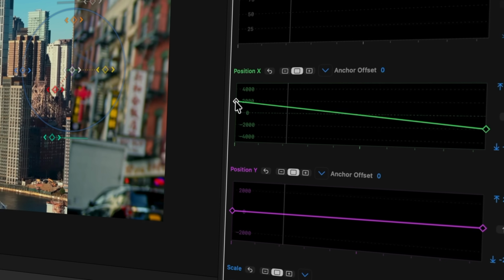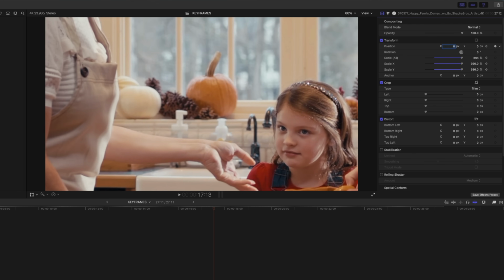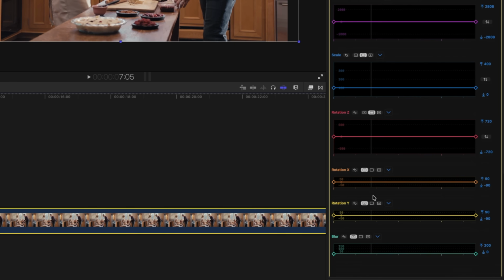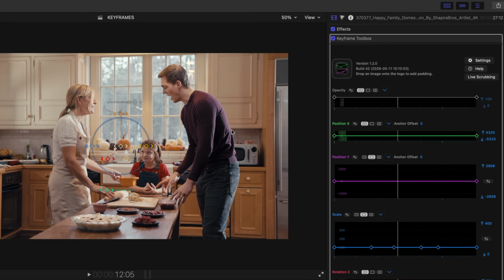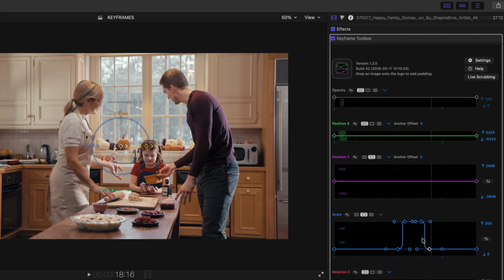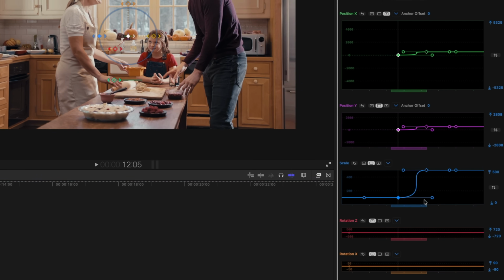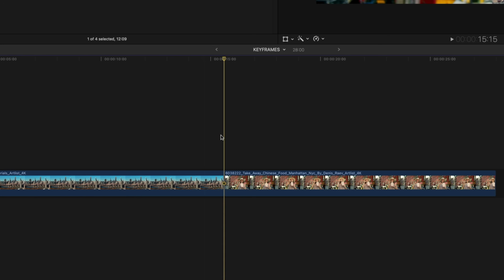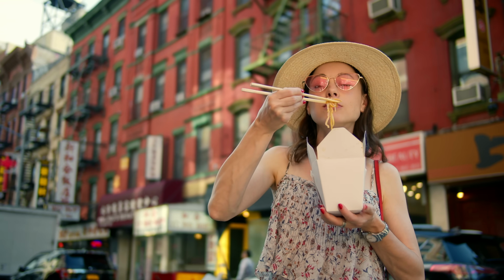REAL Keyframes in Final Cut Pro, Finally!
Finally, real keyframe animation in Final Cut Pro! Let's take a look at the Keyframe Toolbox, a new FCP plugin that allows users to easily adjust keyframe curves.  Keyframe Toolbox was created by @IainAnderson and @chrisatlatenite  and can be found now in the app store.

🚨Get my premium Final Cut Pro courses here:
⭐️ Final Cut Rock Star⭐️ Updated for FCP 12

✨Final Cut Rock Star Next Level ✨ Updated for FCP 12

or💰 Bundle and Save 💰here!

00:00 Keyframing in Final Cut Pro
01:25 Native Keyframing in FCP
03:32 Keyframe Toolbox Review and Tutorial
10:31 Build a Transition with Keyframes in Final Cut Pro